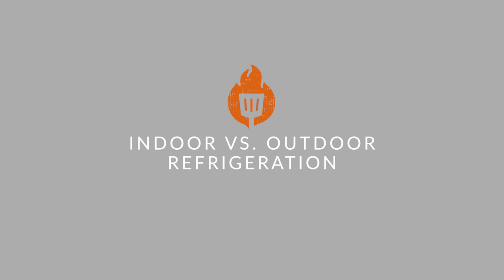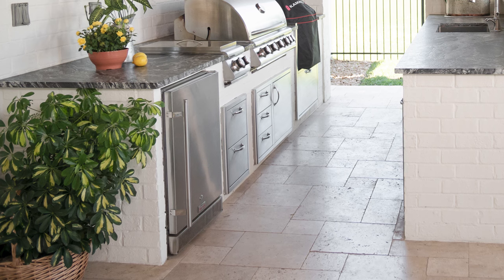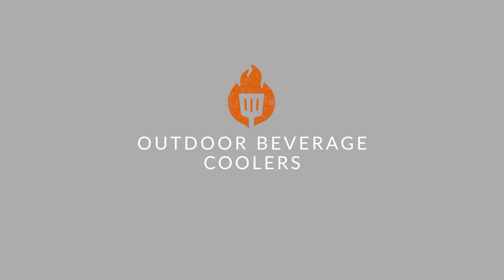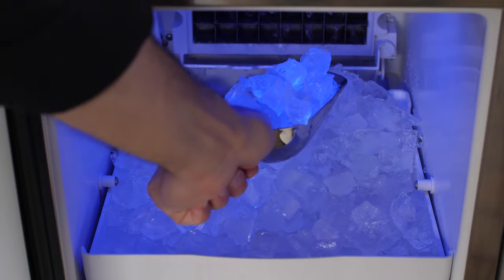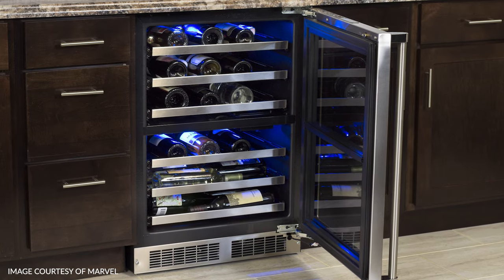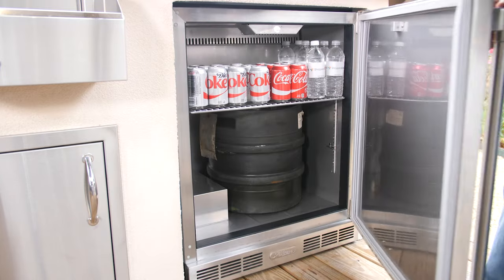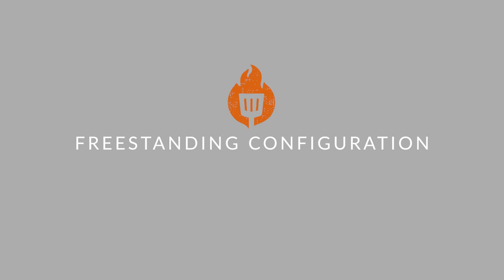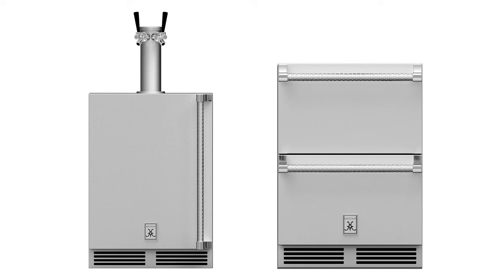How to Choose an Outdoor Refrigerator for Your Outdoor Kitchen | BBQGuys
Outdoor refrigeration is a huge category filled with many different appliances, so we know finding the right ones for your outdoor kitchen can be a challenge. That’s why video producer Blaine took a turn in front of the camera to make your search a little less challenging. The place to start with this topic is understanding the difference between indoor and outdoor refrigeration, especially as it relates to handling temperature swings and the elements. After that, Blaine gives a brief description of the 6 main types of outdoor refrigeration appliances — outdoor refrigerators, outdoor freezers, outdoor beverage coolers, outdoor ice makers, outdoor wine coolers, and outdoor kegerators. (We told you there were a lot of options.) Once you’ve thought about which units make the most sense for your outdoor kitchen, it’s important to consider whether you want them to be undercounter of freestanding. Each configuration type has certain drainage and ventilation concerns, so be sure to take your time here. Luckily, that’s the last thing on your list!

Blaine has worn many hats — both literally and figuratively — during his time with BBQGuys. Over his 4-plus years with us, Blaine has gone from video producer to on-camera talent and now does plenty of both. He understandably fell in love with grilling along the way and now owns several different types of grills, which allow him to experiment with food in his own backyard. In addition to his experience developing recipes and testing grills, Blaine has channeled his inner Anthony Bourdain as the host of our On the Go with BBQGuys series.

Thumbnail image courtesy of Perlick.